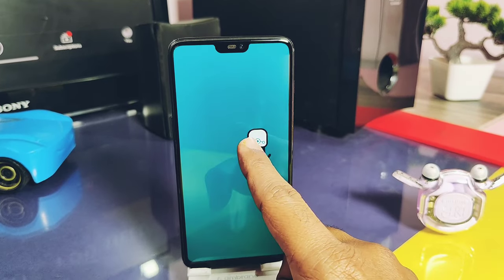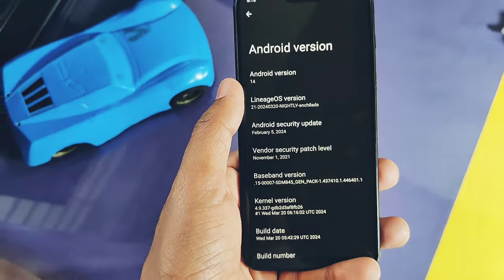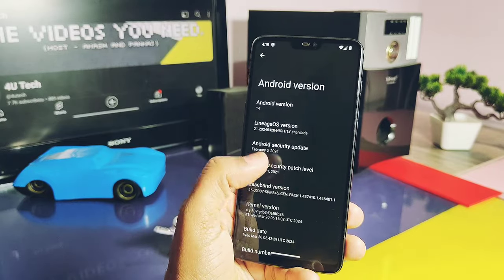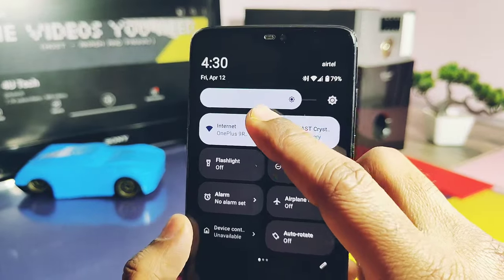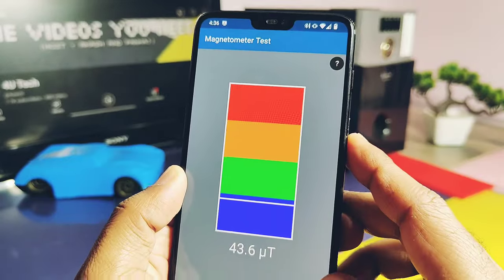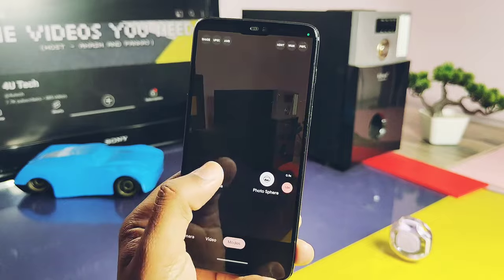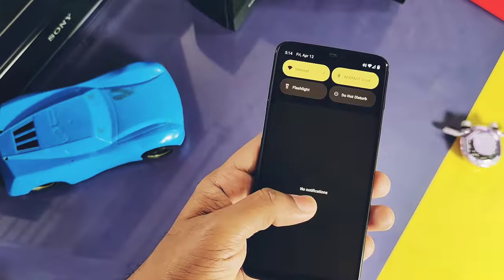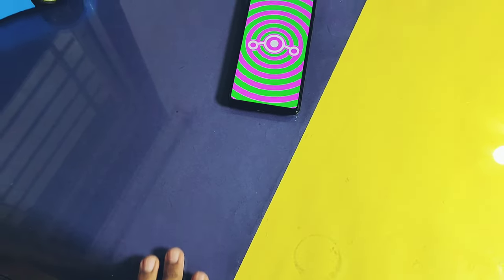lineageos 21 android 14 custom rom for oneplus 6 and 6t in-depth review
Hey, what's up, guys? Welcome back. You are watching 4U Tech. Yesterday, we uploaded a video for the installation of the new LineageOS 21 for OnePlus 6 and 6T.

We all know that LineageOS is a legendary custom ROM known for its performance and battery life, with fewer but essential features.But the main question arises: how is this build? Is it worth installing this ROM on your device?So today in this video, we will discuss complete details of the new LineageOS 21.
We will cover the ROM source base, what's working in the ROM, which essential features are available in this AOSP LineageOS, how it is performing, and finally, we'll discuss its stability and issues. So, watch this video till the end. Now, without further delay, let's get started.

DOWNLOAD OnePlus 6
Rom zip file:

DOWNLOAD OnePlus 6t:
Rom zip:

use MGC build of gcam this is working fine with lineageos don't use shamims gcam:

Bypass saftynet and oaly imtergrity fix:

Timeline:
00:00 intro and important notification
01:21 about device details with source base
02:09 What's working wifi, Bluetooth, nfc, alert slider, FP, sensors etc (MUST WATCH)
03:11 Camera (MUST WATCH)
04:01 Essential features available in rom(MUST WATCH)
06:07 Performance
06:36 Bugs and issues(must watch)
08:11 Final verdict pros and cons(Must watch)